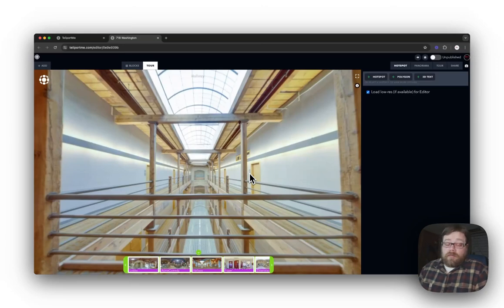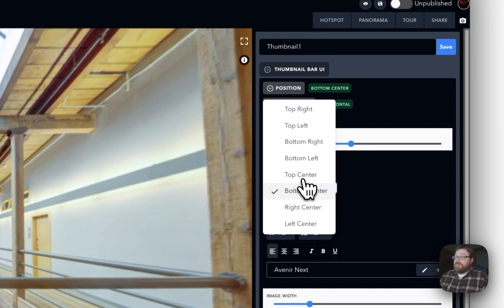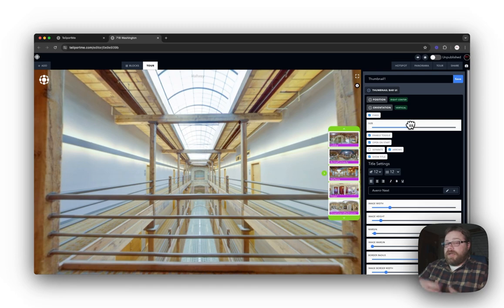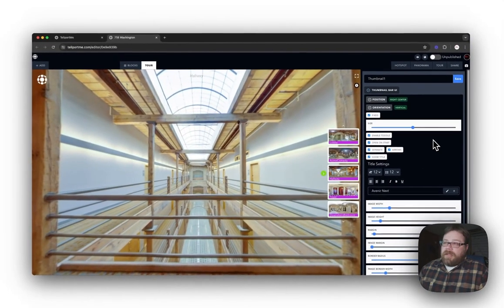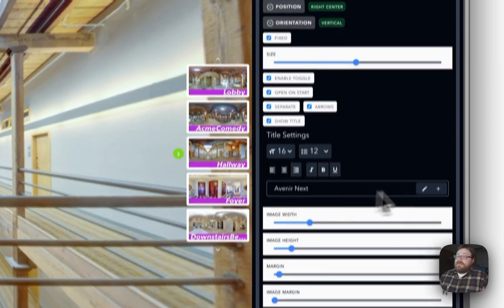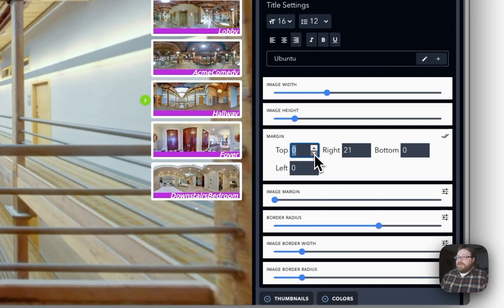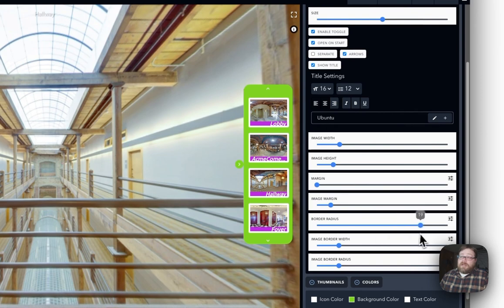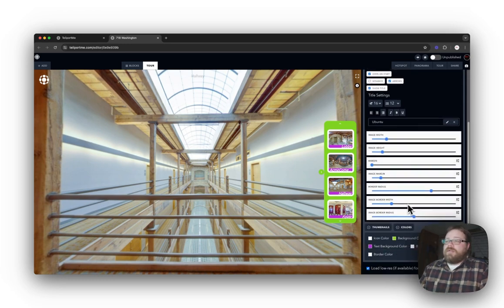Customize the Thumbnail bar of your Virtual tour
Learn how to customize your thumbnail bar as you wish.

Improve the look and feel of your Virtual tour.